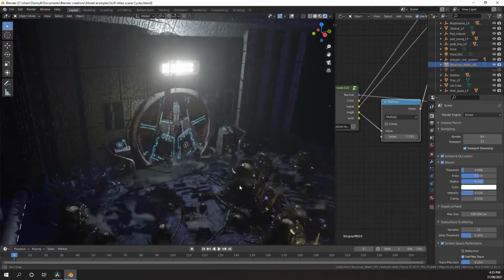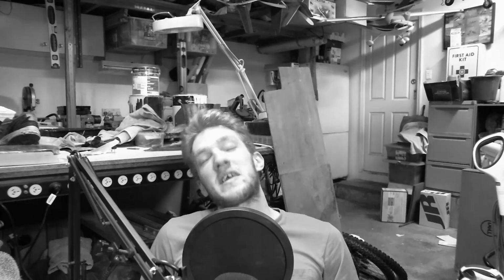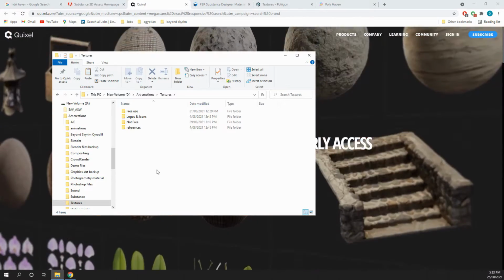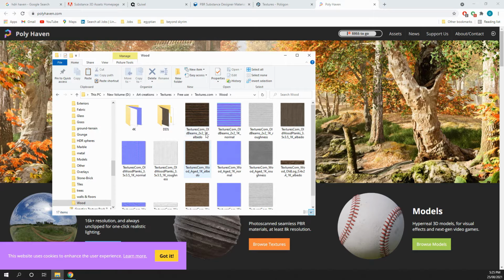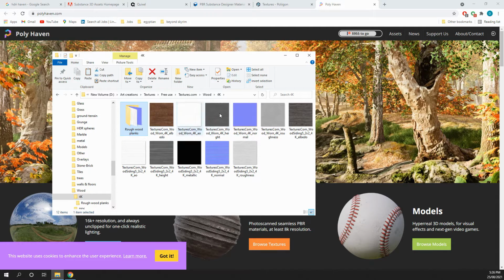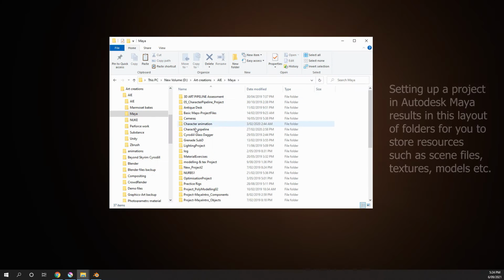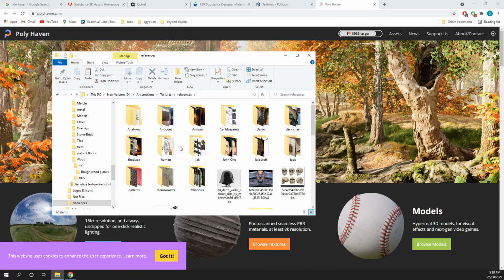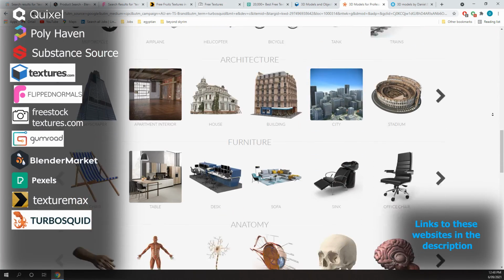Why it's important to keep your art resources organised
Here I explain the importance of a resource library as a 3D artist so you can use your resources on the fly in all your projects.

Music used in the video intro: Radiance by David Fesliyan

Across these sites you'll find scans, textures, models, brushes, stock imagery, blender addons and much more!